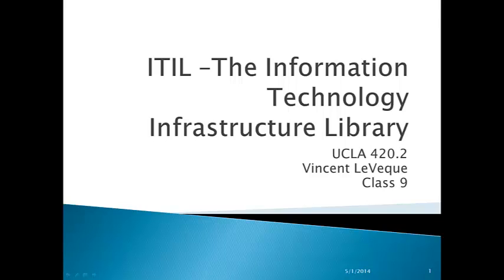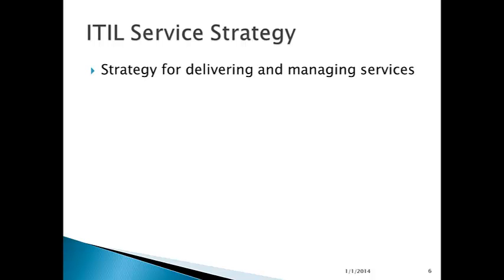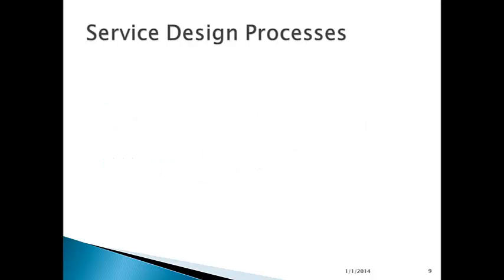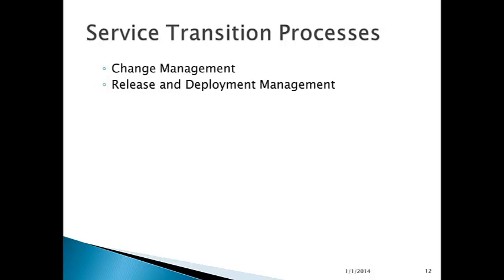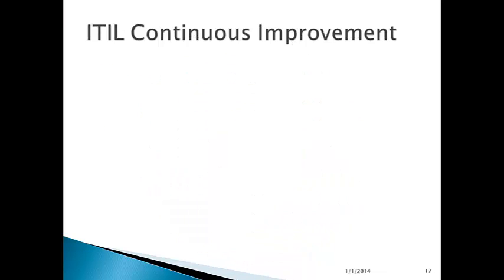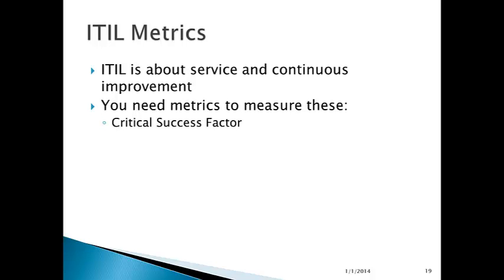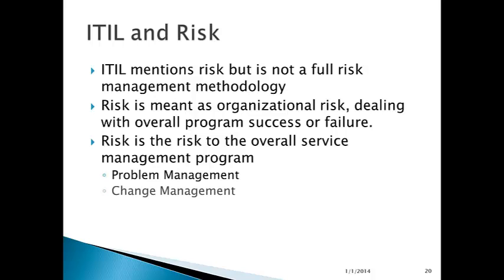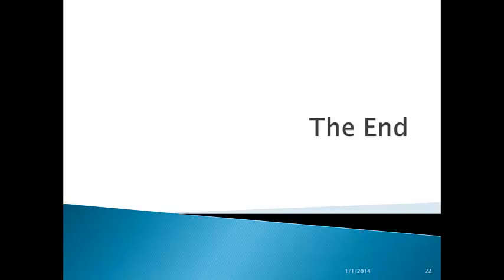ITIL risk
ITIL and information security risk